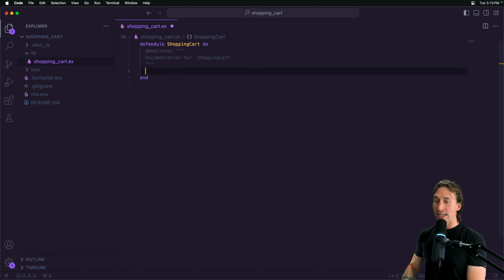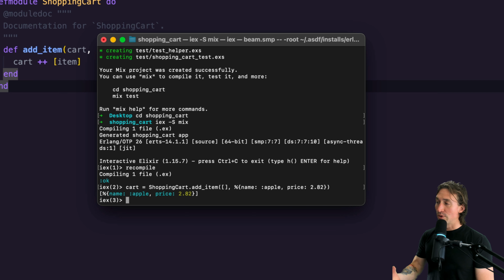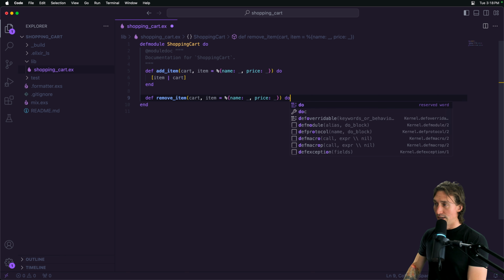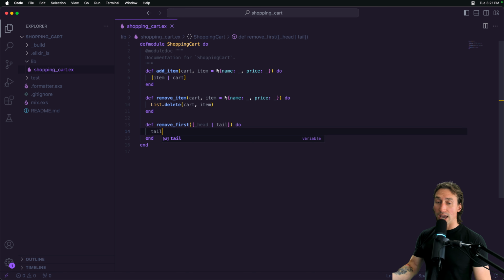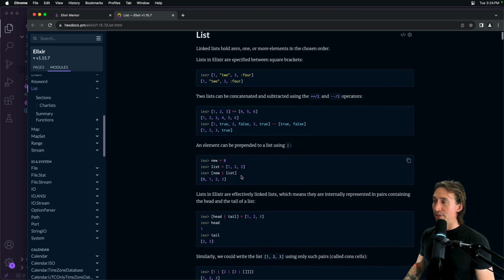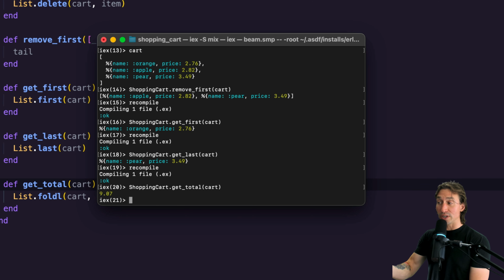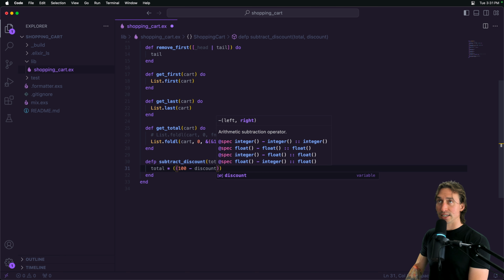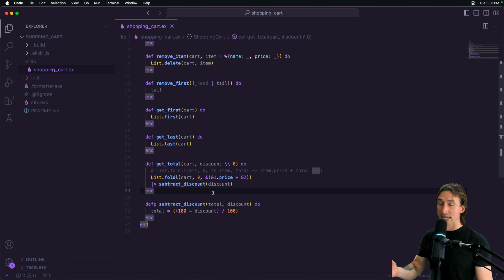Elixir Full Course: 27 - Working with Lists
This video covers practical uses of lists in Elixir, focusing on a shopping cart application. You'll learn how to add, remove, and update items, calculate the total cost, and apply discounts. Key concepts include using the `++` and `cons` operators for list manipulation, pattern matching for data integrity, and leveraging Elixir's List module functions like `List.delete` and `List.foldl`. Advanced techniques include shorthand anonymous functions, the pipe operator, and setting default function argument values. This session is ideal for enhancing your understanding of lists in Elixir and applying them in real-world scenarios.